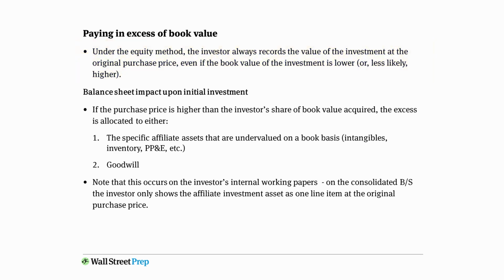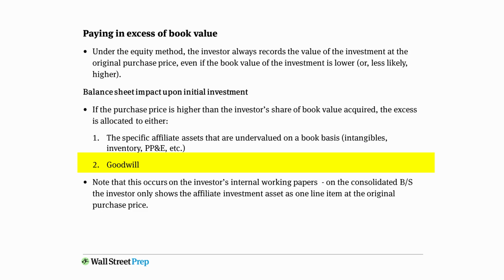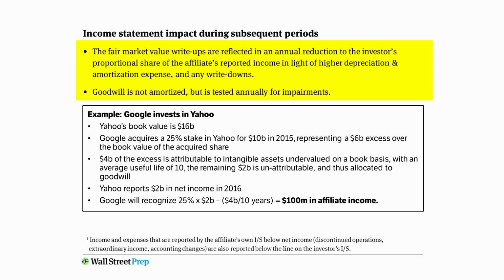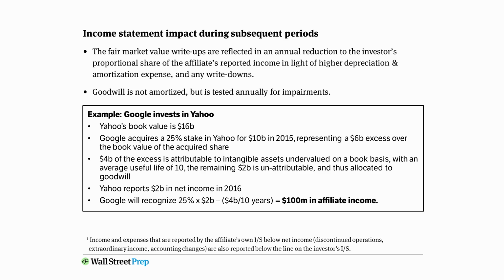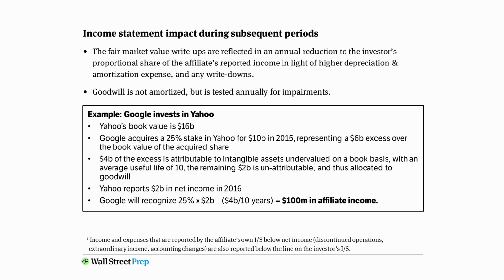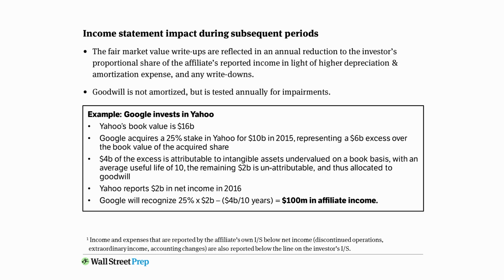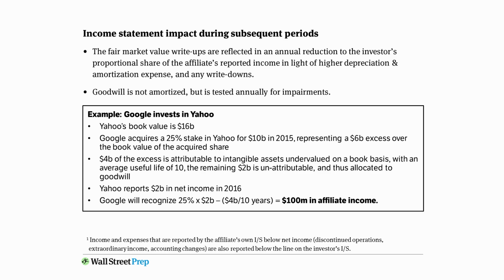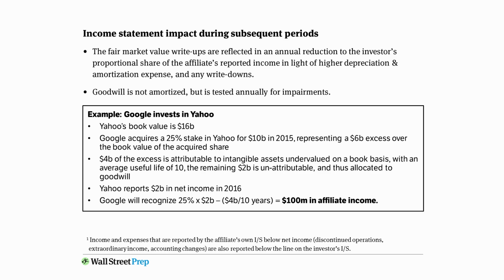23 Paying in Excess of Book Value Under Equity Method